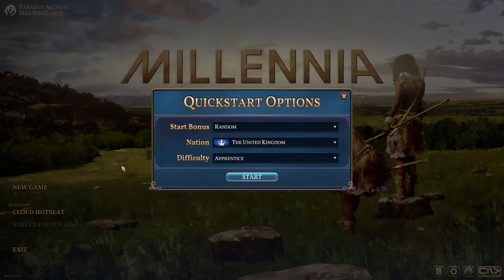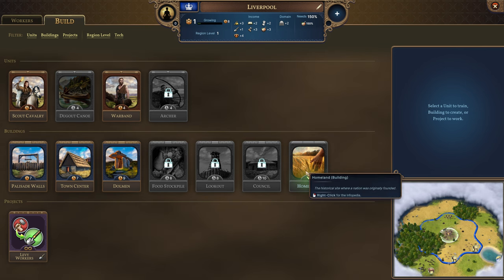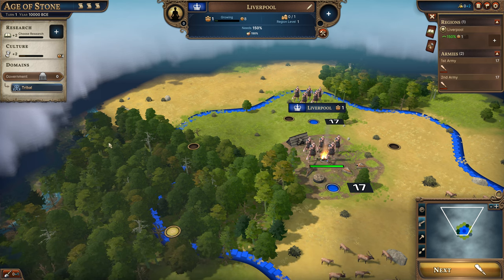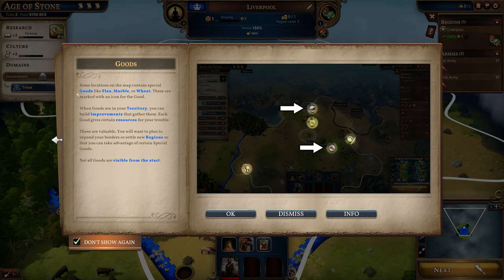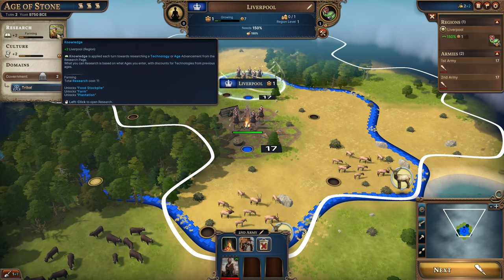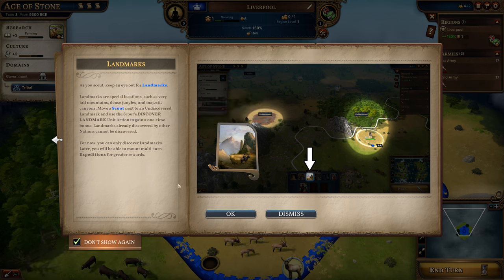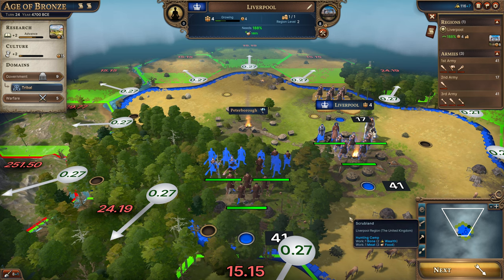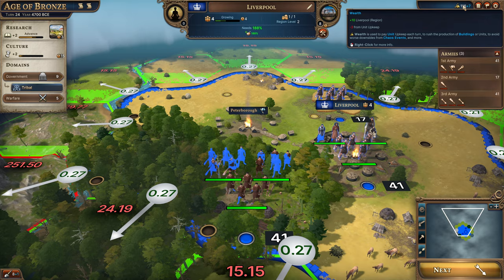My first look on MILLENNIA - Episode 1